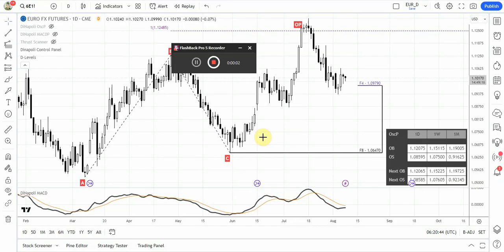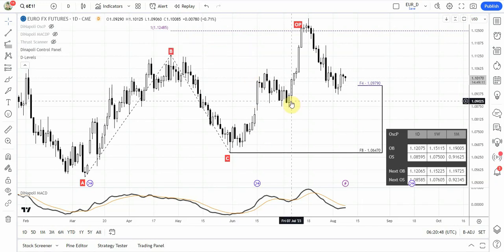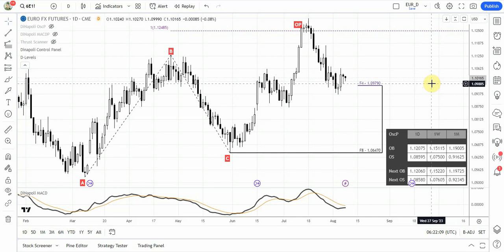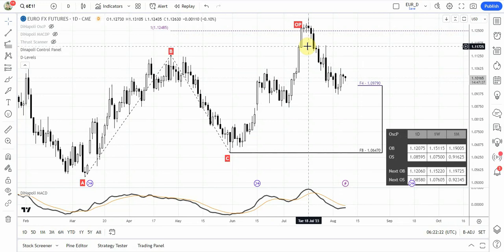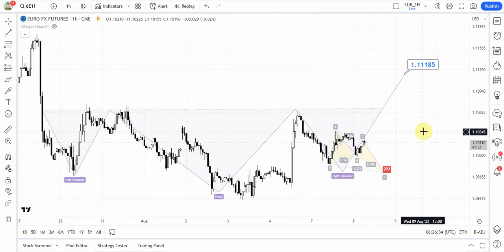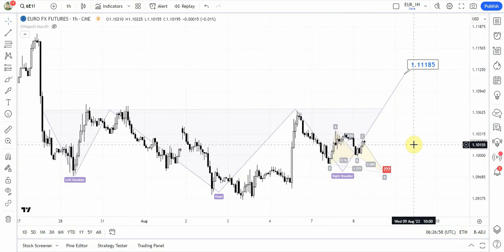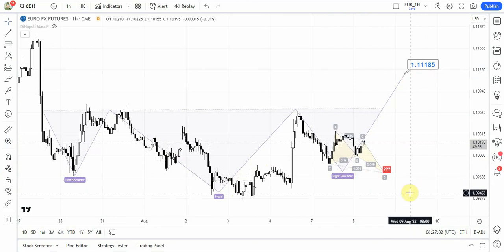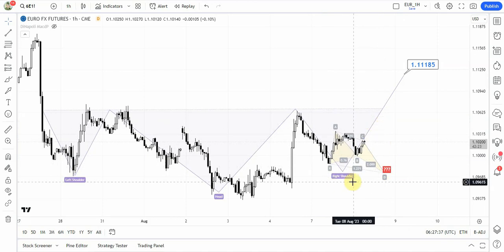ForexPeaceArmy| Sive Morten Daily EUR/USD 08.08.23